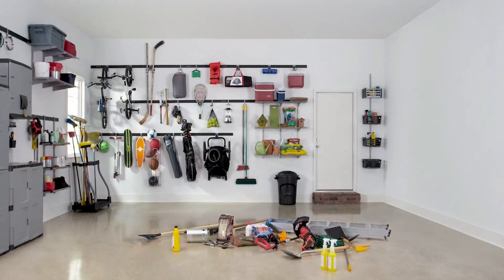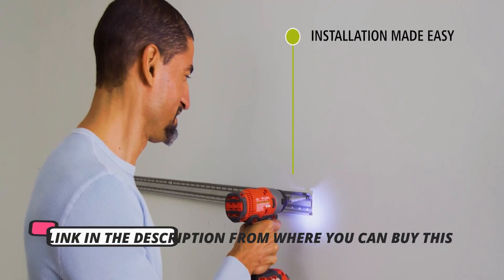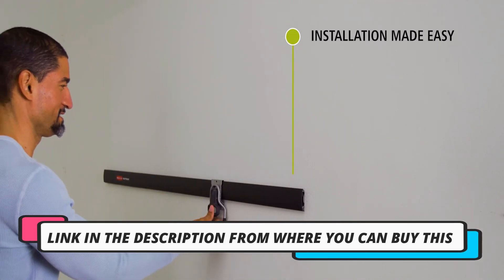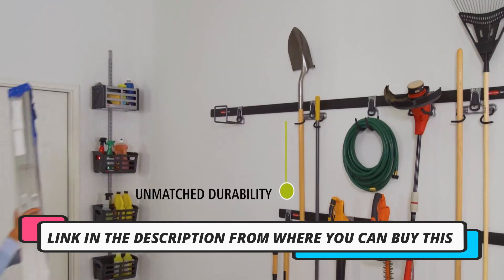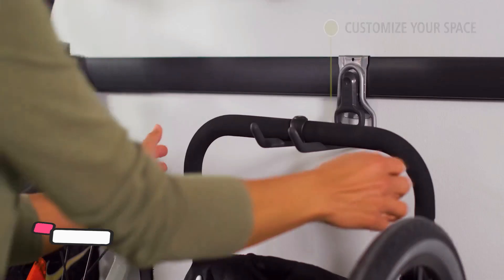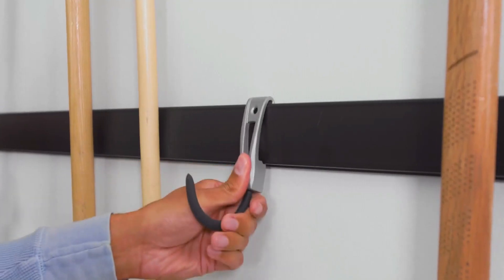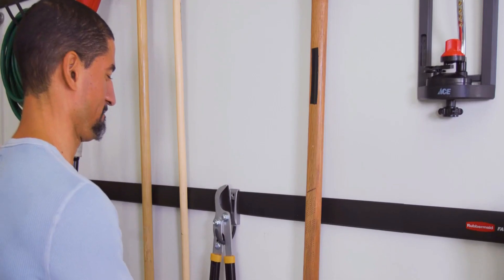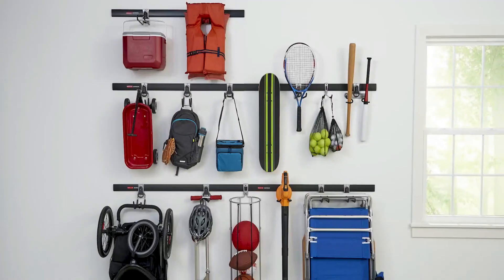Garage Storage Utility Hooks, 5-Piece Rail Hook Kit and Tool Organizer: Best to Buy in 2024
Amazon US